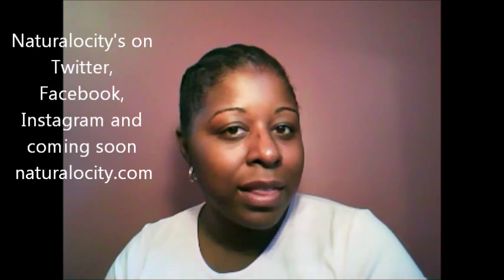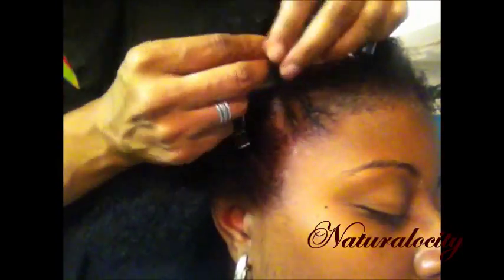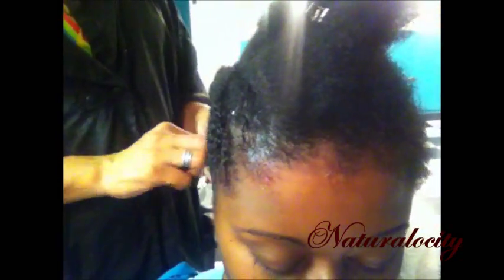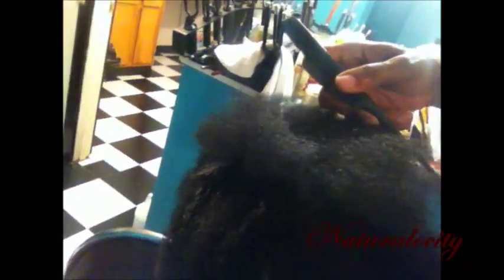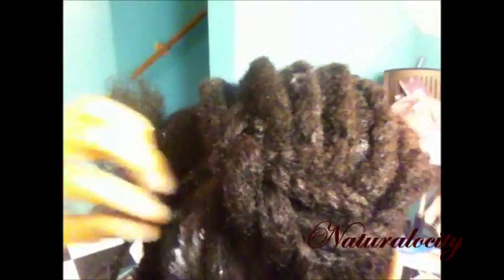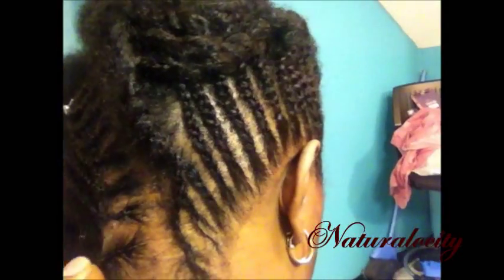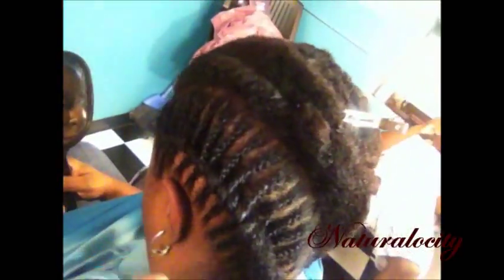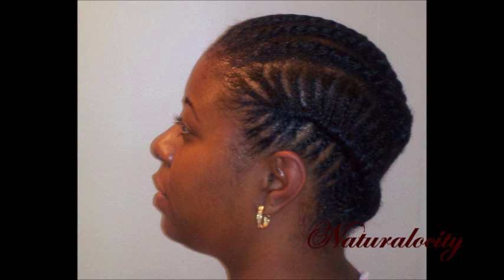Cornrows with Two Strand Flat Twists Natural Hair Hairstyle UpDo - Naturalocity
Natural Hairstyle Tutorial on creating Cornrows with Two Strand Flat Twists UpDo Natural Hair Hairstyle.  The products used were Carols Daughter Monoi Repairing Collection, Hair Rinse, KeraCare Leave In Conditioner, KeraCare Butter Cream, KeraCare Twist and Define Cream and KeraCare Edge Tamer. Naturalocity's on YouTube, Twitter, Facebook, Instagram and coming soon